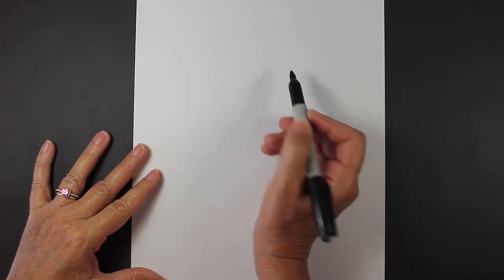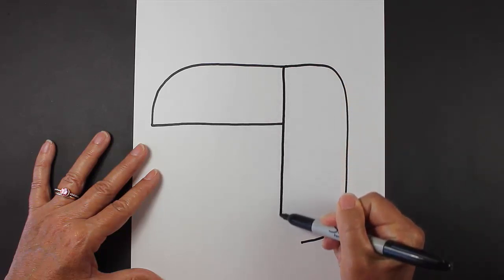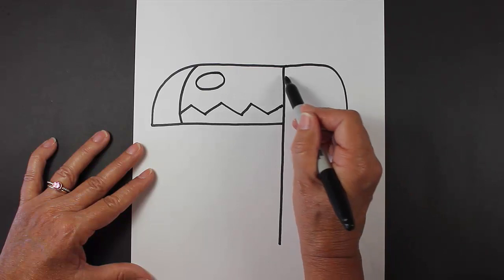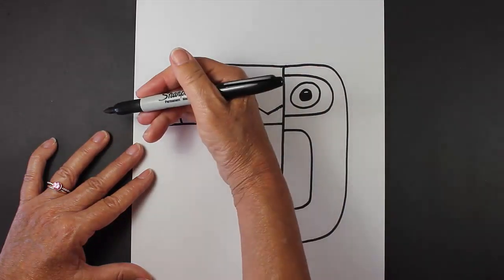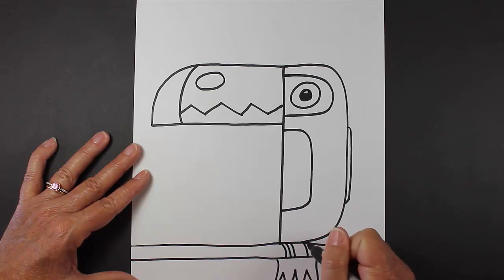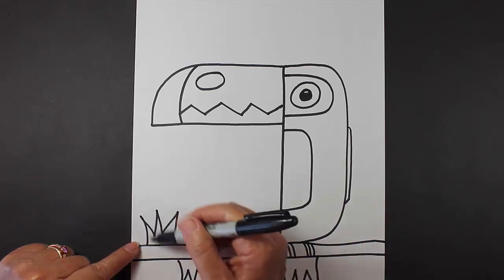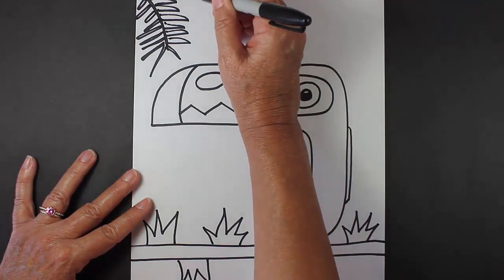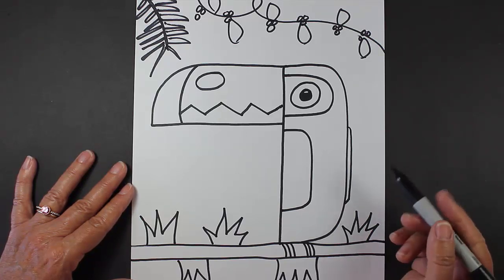How to Draw a Toucan in the Jungle Step by Step Drawing Lesson for Kids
Watch this video to learn how to draw a Toucan! This video shows how easy it is for beginners to follow along and create a simple and cute drawing step-by-step.

•Explore the Art of Adding Watercolor Paints to Doodle Drawings on Etsy: